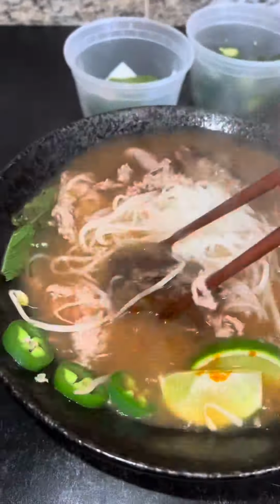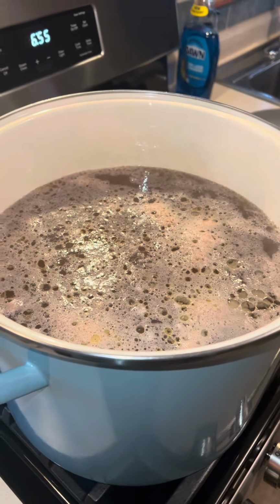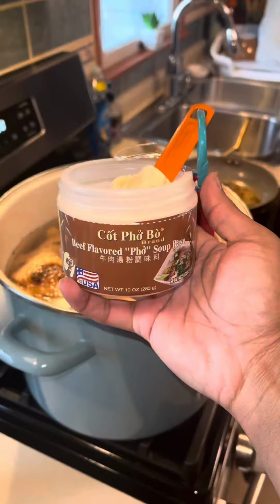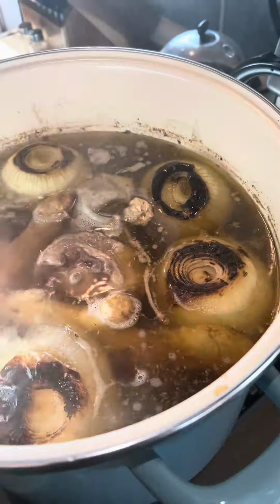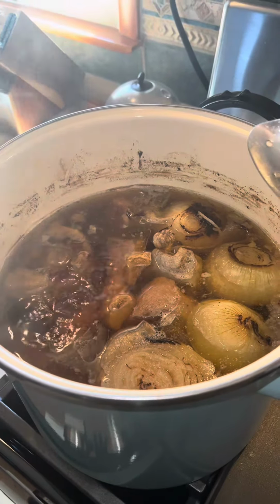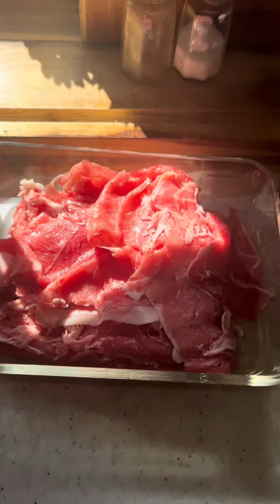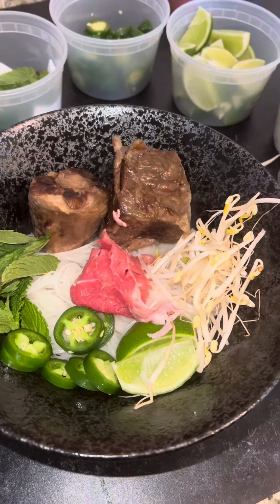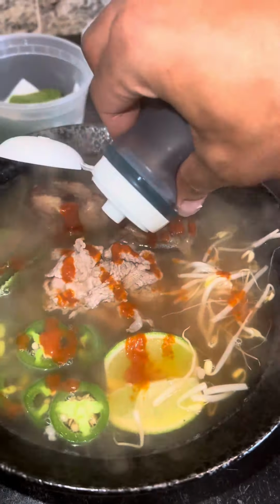Pho Recipe!!!!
Amazon Wish List: